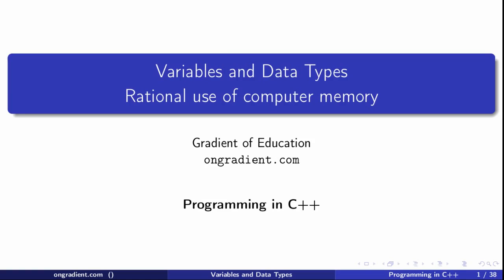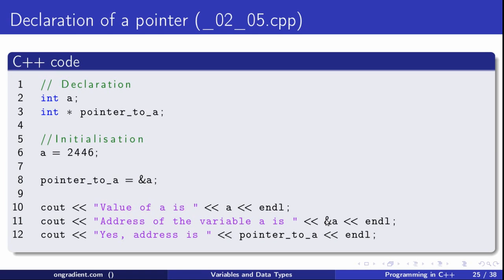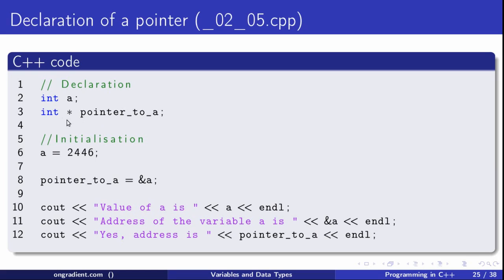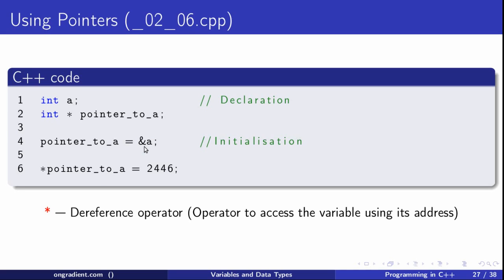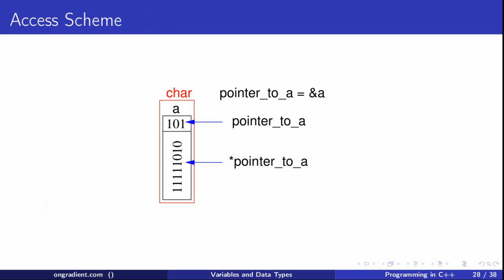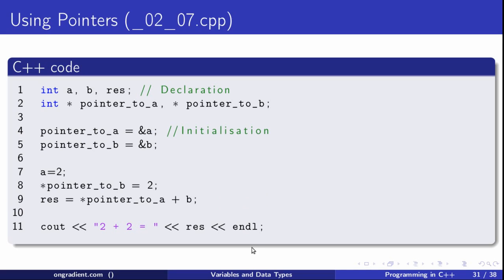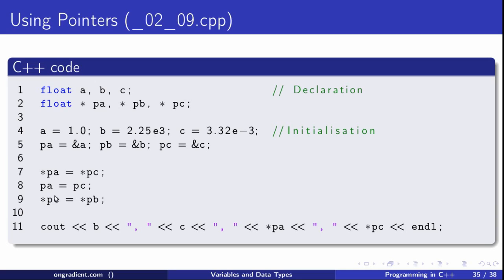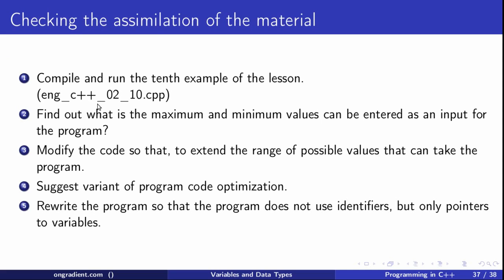C++ 02 03. Pointers in C++.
Third part of the second lesson of the course "Programming in C++"